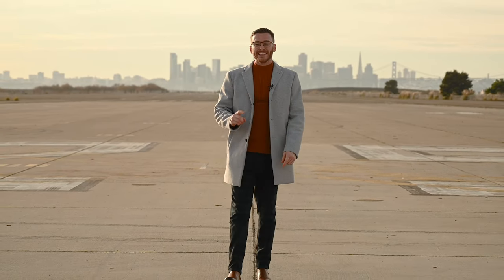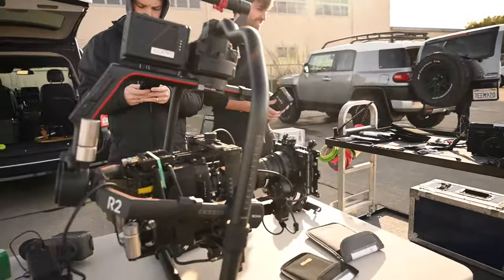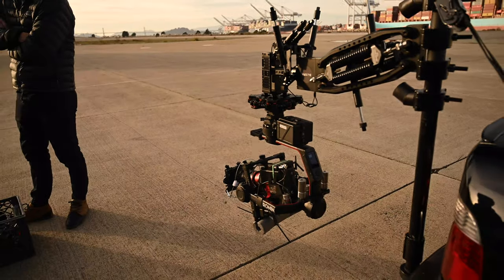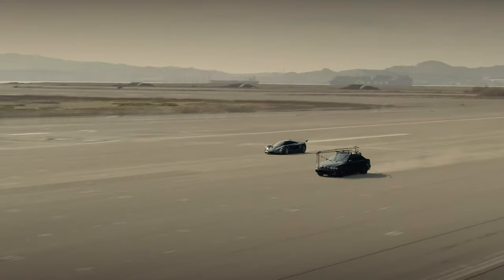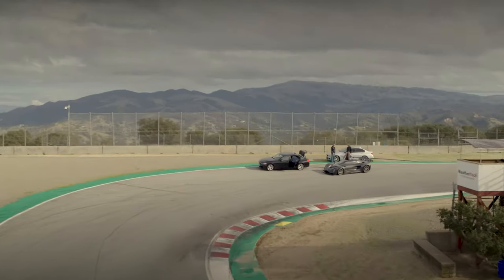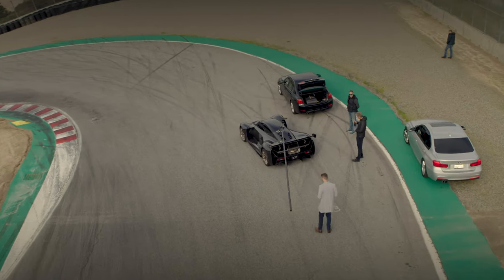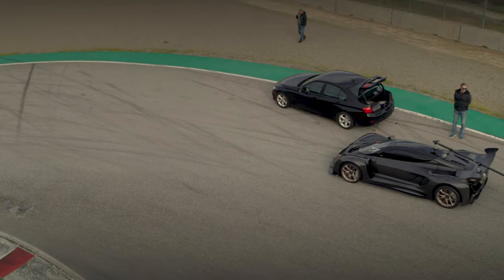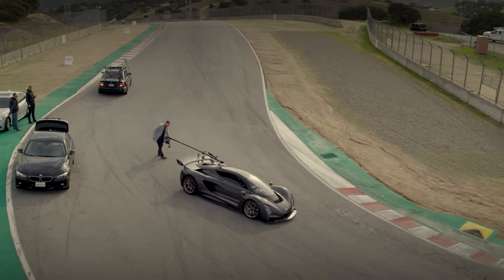New HYPERCAR! CZINGER 21C - Launch Photgraphy and BTS!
Czinger kindly let me film a little insight into the amazing launch of their groundbreaking new hypercar. This is the 21C, and it's built for the 21st Century with the latest technology.  I wanted to take you behind the scenes and show you what we get up to to produce the photos and videos to launch a new car and a new brand.

The Czinger 21C will have two cars at the Geneva Motorshow 2020, come see it in person!  I'll be there for the 3rd and 4th March for the press days on the stand, so please come say hello if you're there. The show is open to the public from the 5th to 15th March and you can see the car in Hall 1, Booth 1030.

All photos are shot on a Nikon Z7 and Hasselblad H5D-50 in this video.

Thank you to Jeremy from Valkyr Productions for lending me some of his footage!